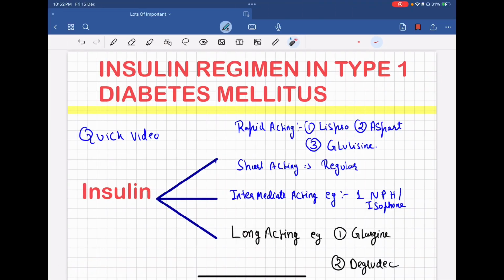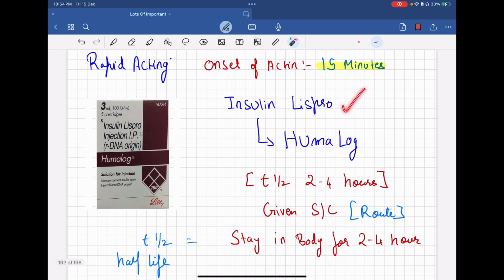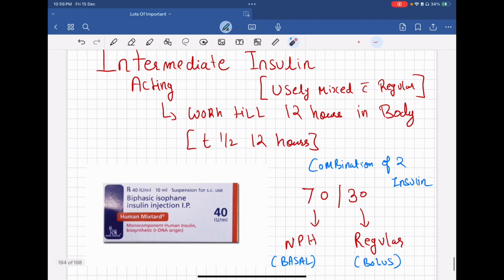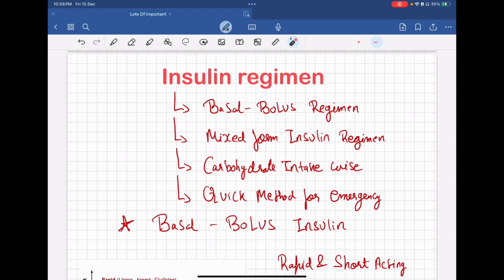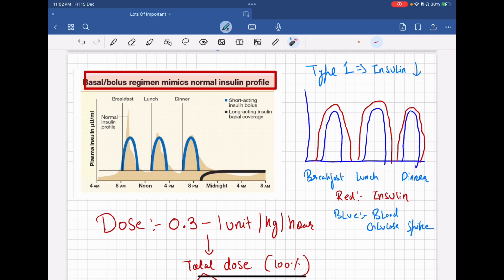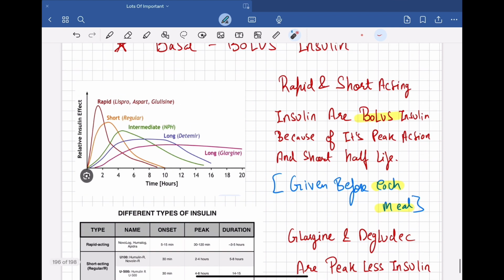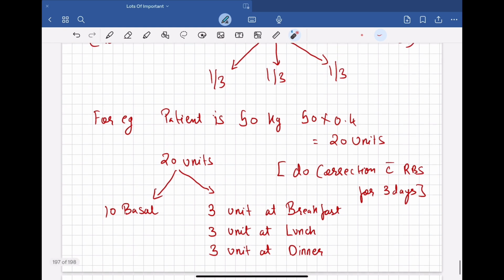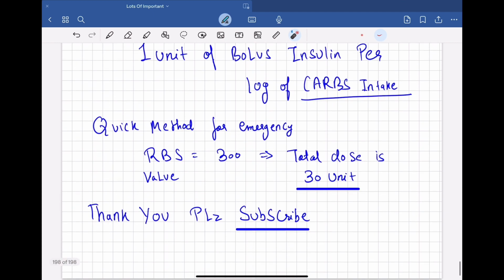HOW TO START INSULIN IN TYPE 1 DIABETES with INDIAN BRANDS /LEARN TO PRESCRIBE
This video will give you better idea how to START INSULIN THERAPY IN TYPE 1 diabetes patient AND SCORE WELL IN neetpg AND medicine preparation with Indian brand names and in Indian scenarios